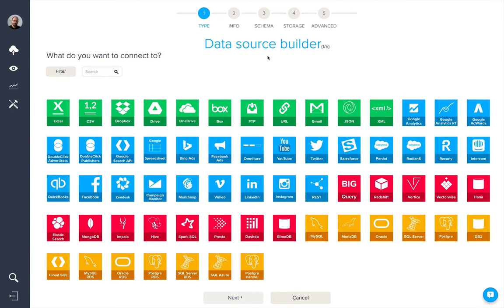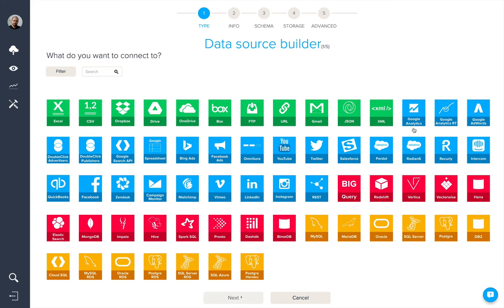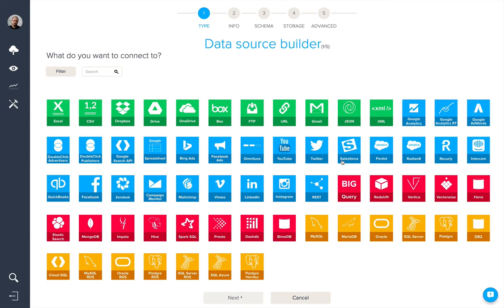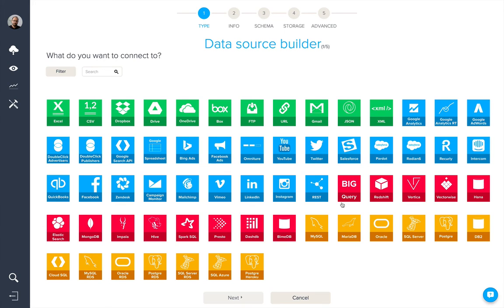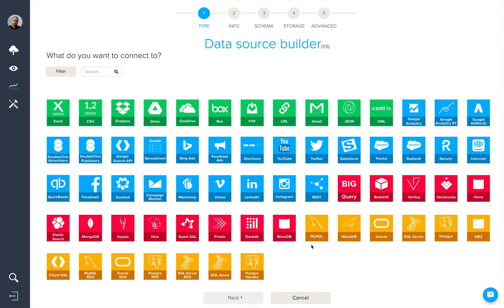Learning BIME V7 - Step 3: Data Sources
A look at all of the native data connectors BIME offers, straight out of the box.  From Excel and flat files to big data, BIME lets you connect to all of your data from one cloud BI platform.